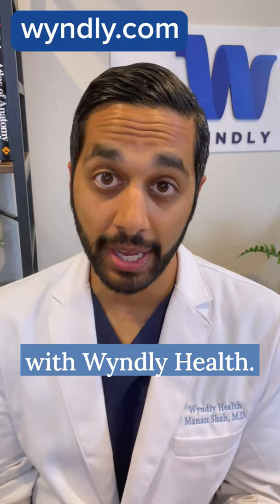How Do You Get Rid of a Cat Allergy?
How do you get rid of a cat allergy? Dr. Manan Shah, an ENT, explains the different ways!

Wyndly gives you lifelong allergy relief with personalized treatment plans that train your body to stop reacting to your allergy triggers. Our doctors are dedicated to giving you the care you deserve.